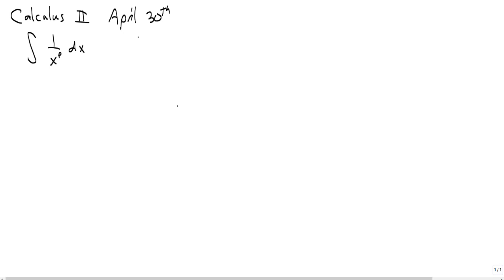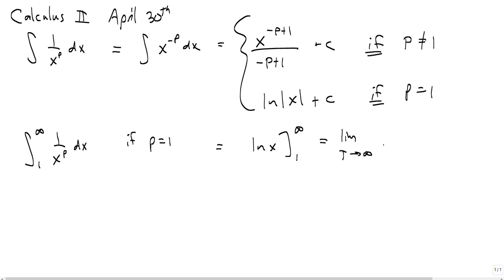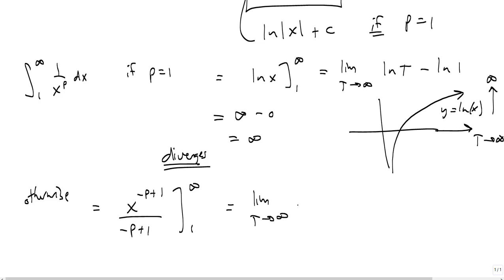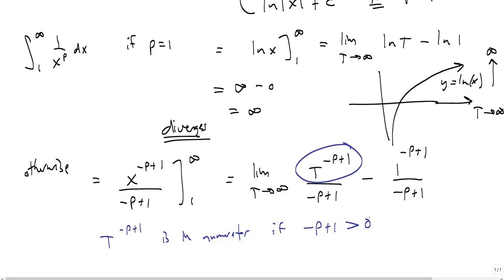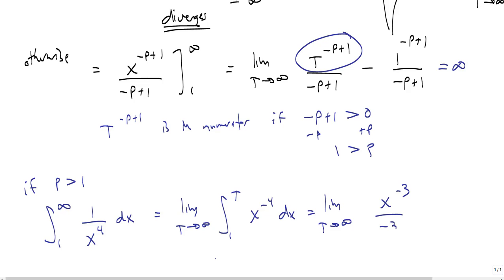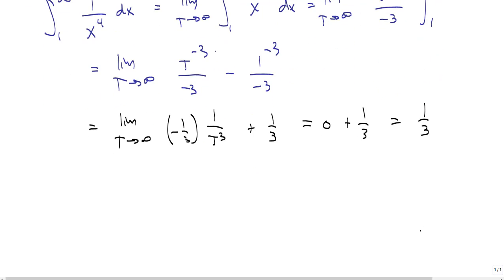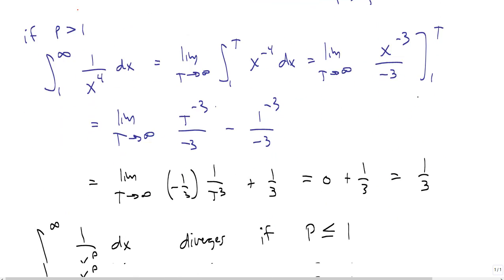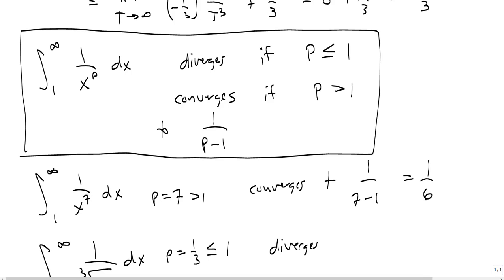The Integral of one over x to the p from one to infinity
Hopefully, this helps make the classic integral make some sense.  Apologies for the terrible sound quality!